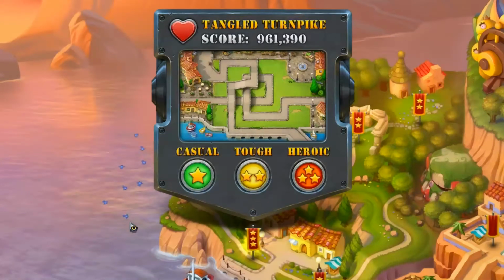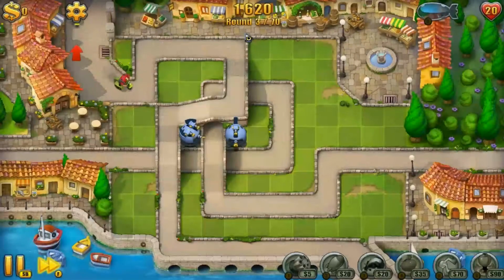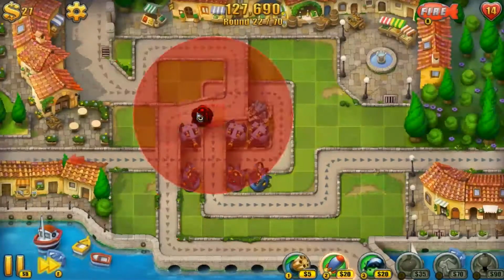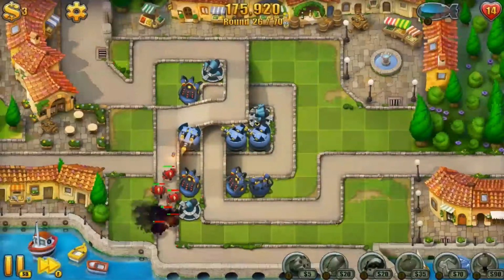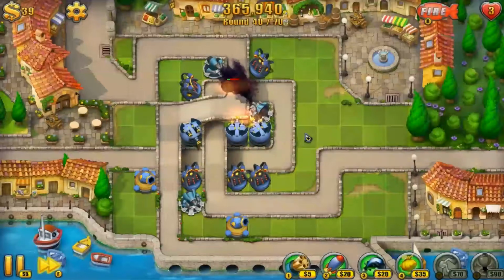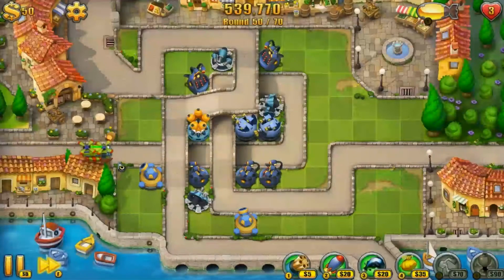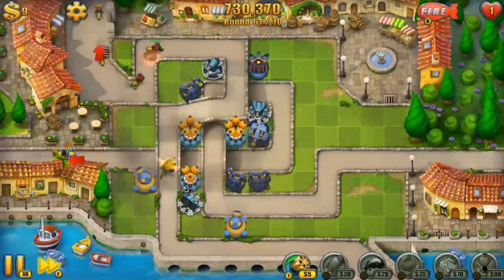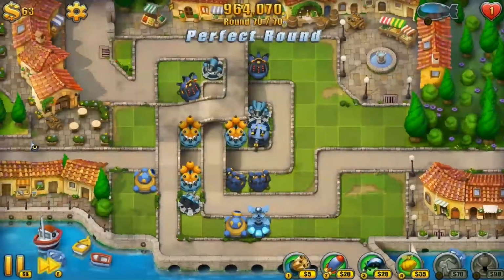Let's Play Fieldrunners 2 #3 - Heroic Tangled Turnpike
In this video I show how to do Tangled Turnpike on heroic difficulty.  Conquering this map revolves around creating a presence at the centre of the map around the turnpikes.  Towers used in this are the gattling tower, rocket tower, hive tower, oil tower, and pyro tower.

No items were used in the making of this video.

Title: Let's Play Fieldrunners 2 #3 - Heroic Tangled Turnpike
Username: thetroublmaker